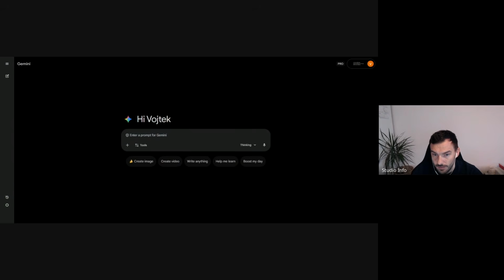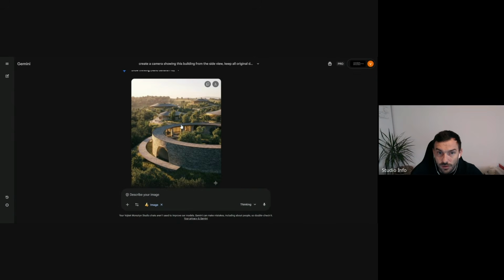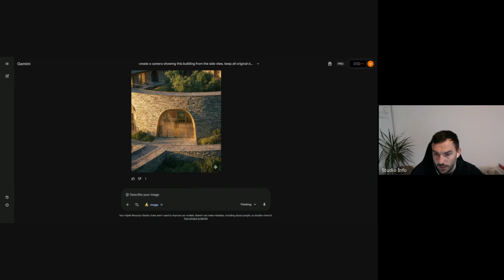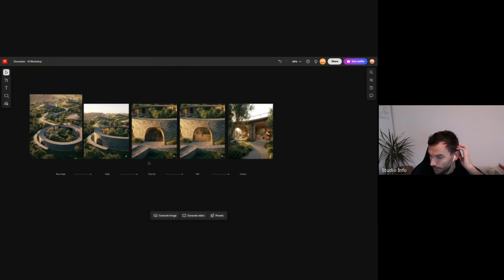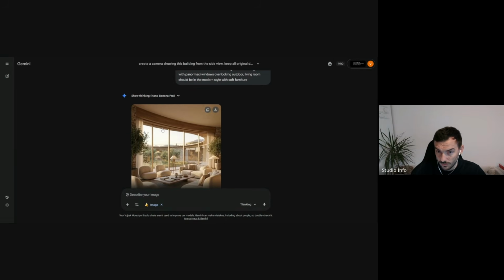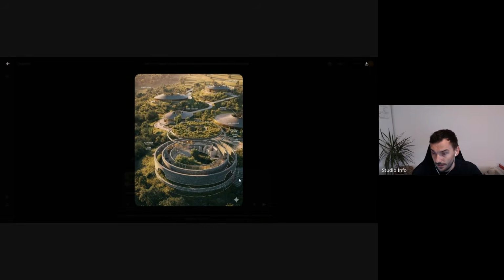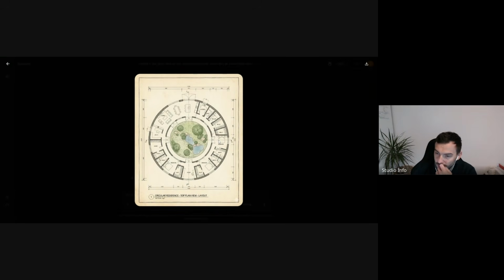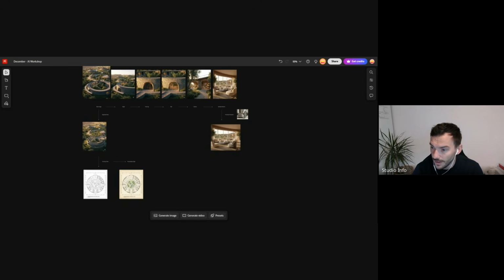Nanobanana in Architecture (Real AI Workflow Step by Step)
This video is part of a longer AI design workshop session, where I break down how I use Nanobanana within my architectural workflow.

It captures an early stage of the tool — shortly after its release — and shows how it can already be applied in real design scenarios.

NANOBANANA IN ARCHITECTURE

In this session, I walk through a step-by-step workflow of how I integrate Nanobanana into my process:

developing early architectural ideas

exploring interiors and spatial atmosphere

iterating between concepts and refined visuals

transforming rough outputs into structured design directions

This is not just about generating images — it’s about building a process around them.

The video covers a practical workflow including:

using Nanobanana for early concept exploration

testing interior directions and spatial compositions

developing ideas into more defined architectural outputs

organizing work using Firefly Boards

translating visuals into diagrams, layouts, and design elements

placing furniture, materials, and vegetation to shape the space

You’ll see how I move back and forth between tools and stages, gradually turning abstract ideas into something more structured and usable within a project.

WORKSHOP CONTEXT

This was recorded during a live workshop, where I share how these tools fit into my actual professional workflow.

The focus is not on isolated features, but on:

how to connect tools, structure thinking, and maintain design intent throughout the process.

AI tools like Nanobanana are evolving quickly — and understanding how to integrate them early gives a significant advantage in:

speed of ideation

clarity of direction

ability to explore multiple concepts efficiently

This video gives a real glimpse into that transition.

If you want to go deeper into this workflow and tools:

👉 Comment PROMPT below and I’ll share more details.

SKY | GROUND | SEA

by Vojtek Morsztyn Studio

CONNECT

Nanobanana architecture
Nanobanana workflow
AI architecture workflow
AI in architecture
AI design process
generative design architecture
architecture workflow AI
AI tools for architects
interior design AI workflow
concept design process
Firefly boards workflow
AI architecture tools